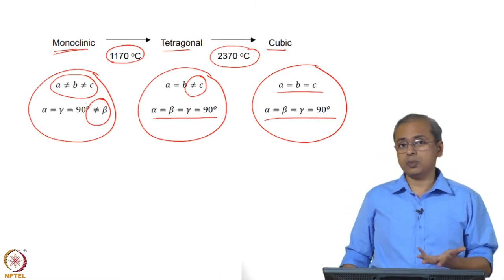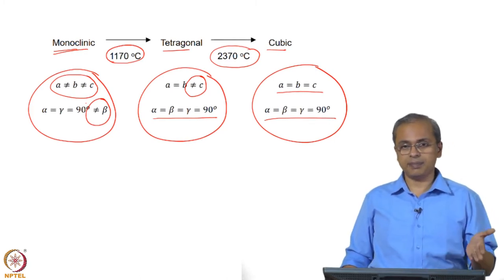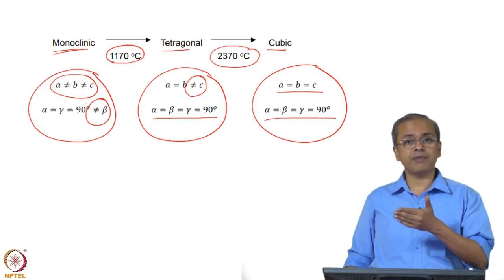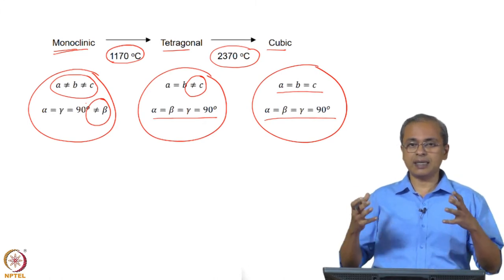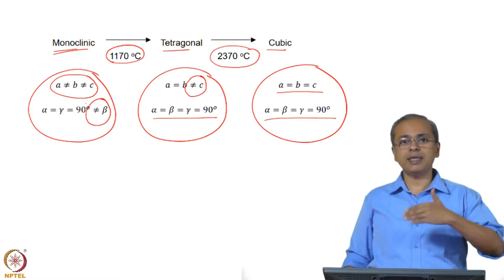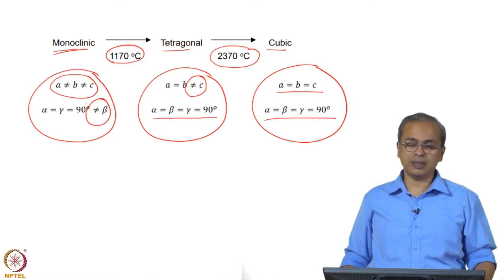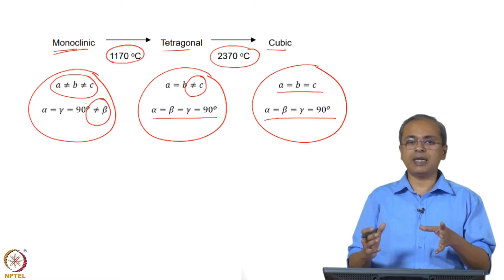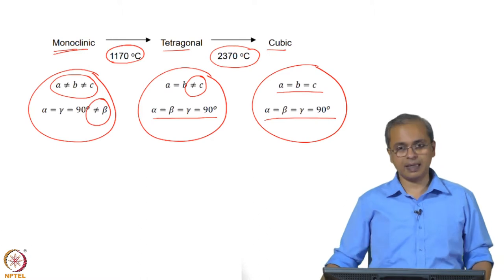Zirconia - ZrO2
To access the translated content:
1. The translated content of this course is available in regional languages.
 2. Regional language subtitles available for this course
 To watch the subtitles in regional languages:
 1. Click on the lecture under Course Details.
 2. Play the video.
 3. Now click on the Settings icon and a list of features will display
 4. From that select the option Subtitles/CC.
 5. Now select the Language from the available languages to read the subtitle in the regional language.